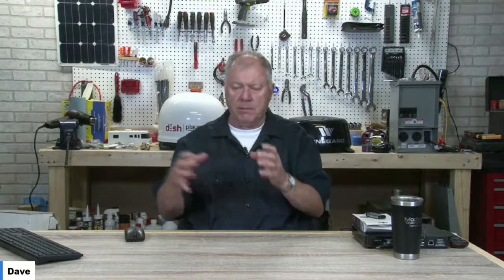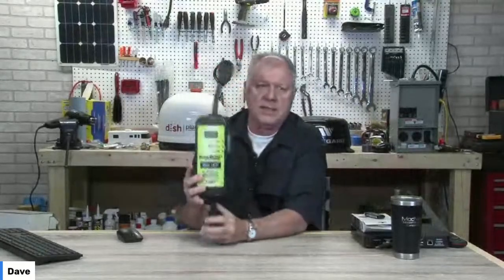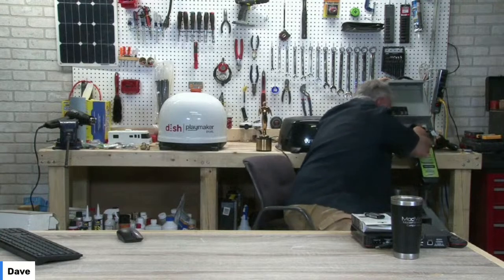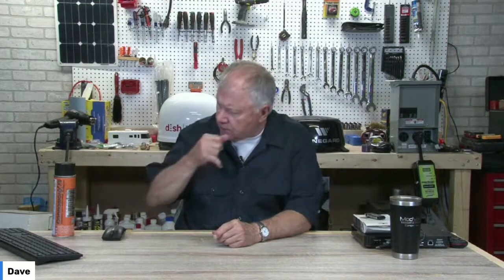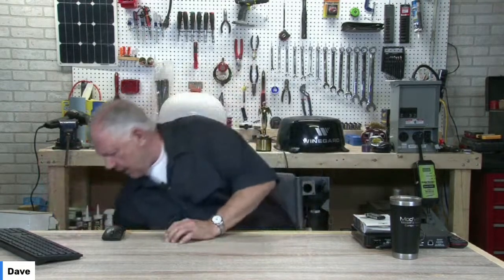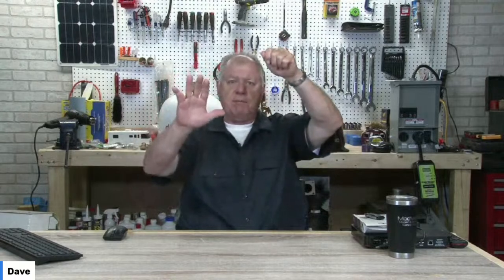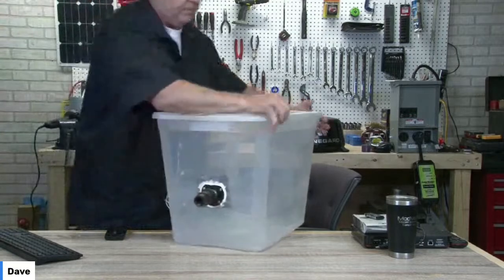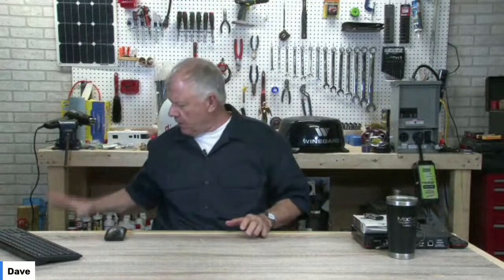Ask an Expert: June 2023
Dave is back for Ask an Expert and wants to know how your summer is going! Having trouble at the campsite or hear a clunking in your rig you can't figure out? Ask Dave and he is sure to give insight on your problem. We will be live at 4:00pm central time on Monday, June 19th. Make sure you join us!